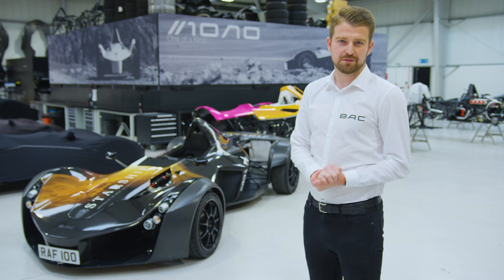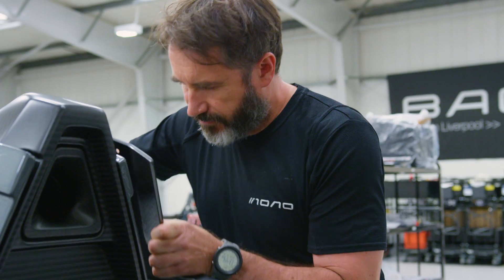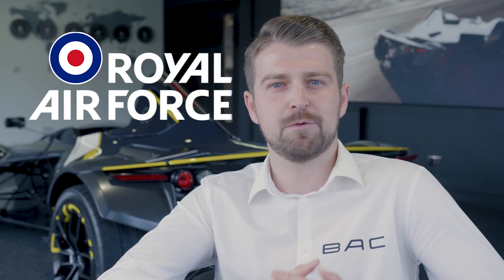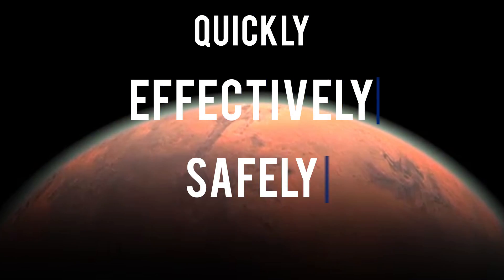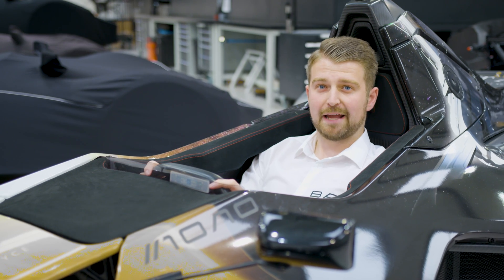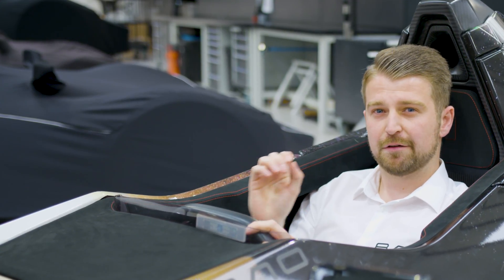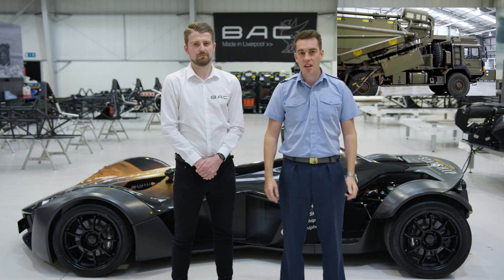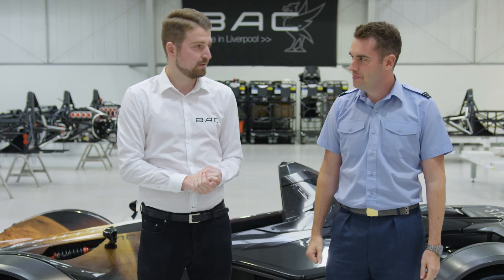How Would a Supercar Work on Mars? | BAC Mono and RAF | STARRSHIP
How would you adapt the BAC Mono car for Mars? Here is some extra inspiration for the Mars Transport Vehicle Competition . The BAC Mono is the world's only single-seater, road-legal supercar. Sadly it isn't quite Mars ready...

Thank you to the team at Briggs Automotive Company for having us for the day. This is where the top prize winner will get to complete their work experience. We could have stayed forever and taken a car or two!